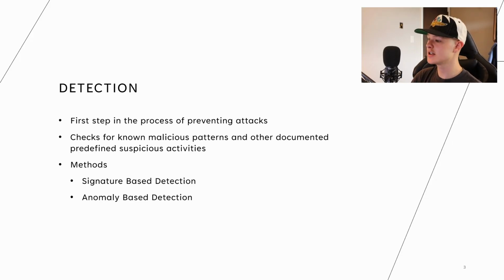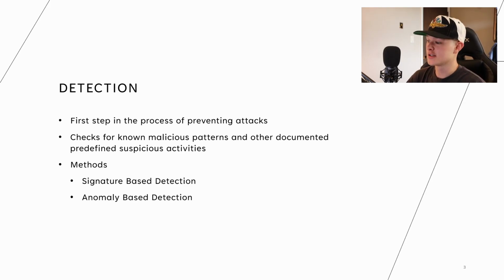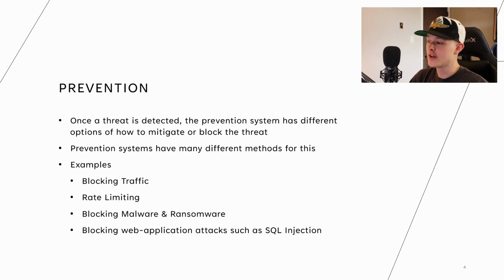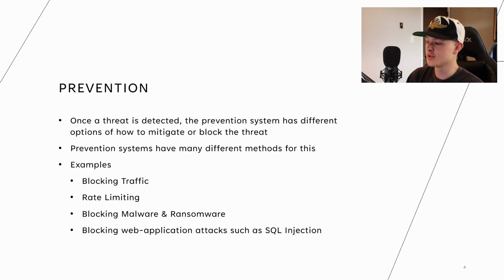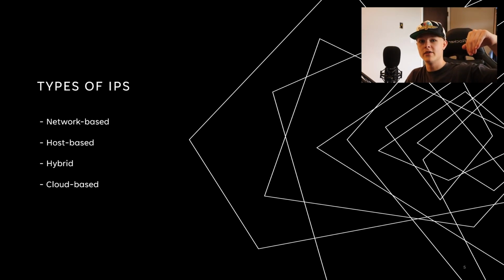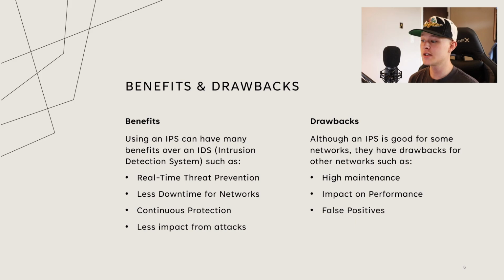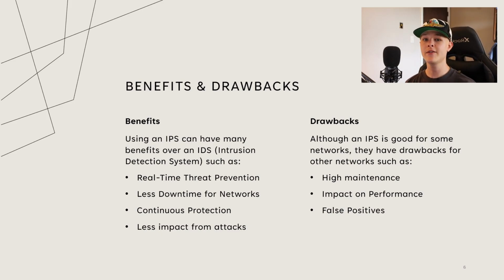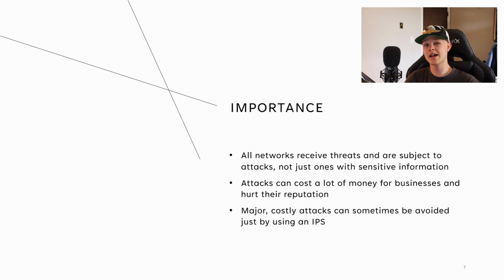Intrusion Prevention Systems (IPS)